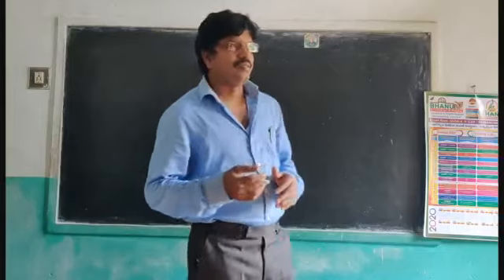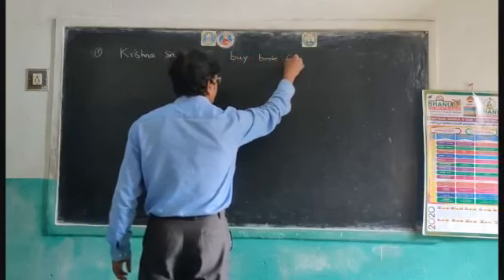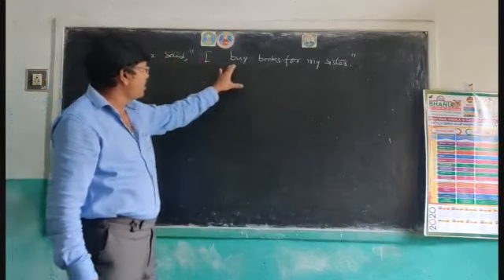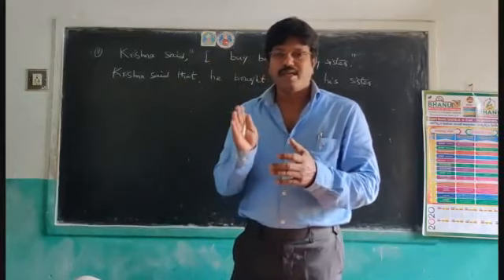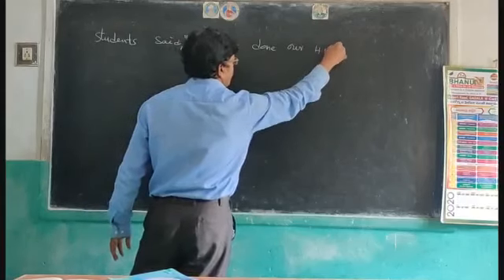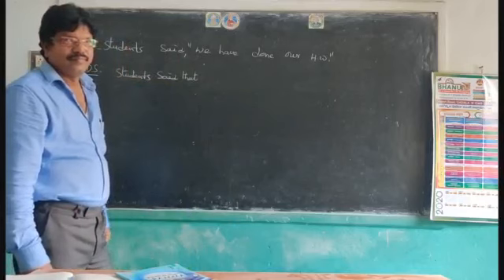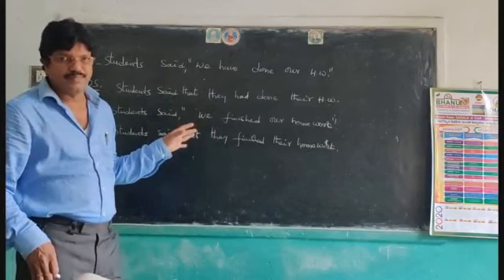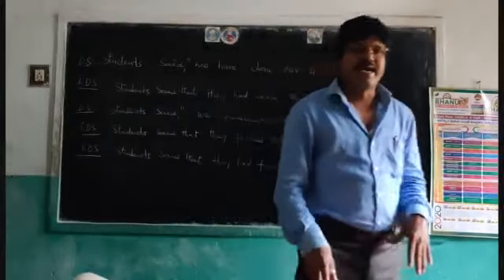BHANU JUNIOR COLLEGE GADALA ENGLISH CLASS 21/8/20